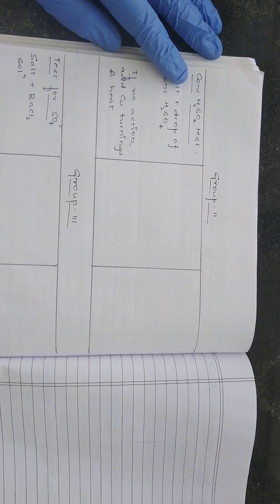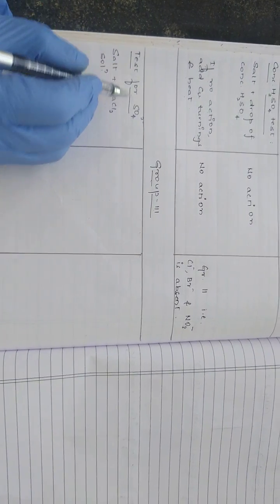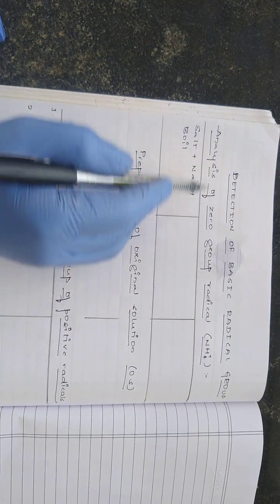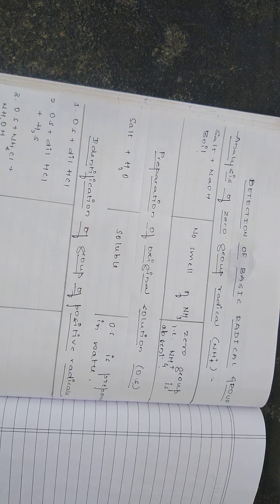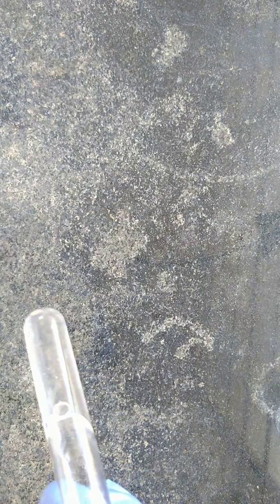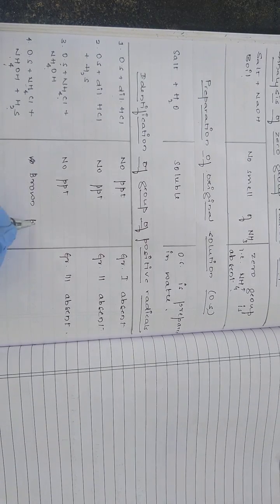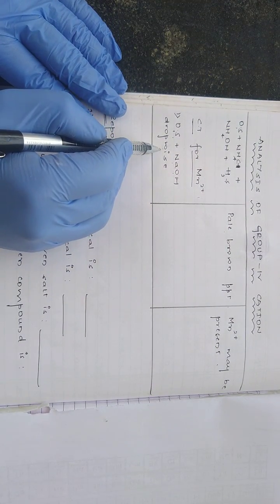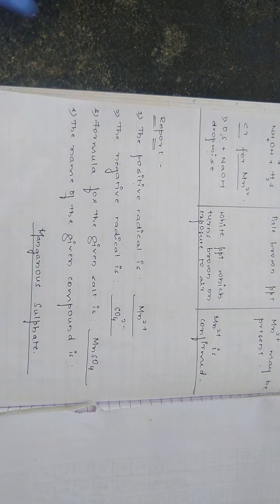PU II CHEMISTRY PRACTICAL No.- 6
Salt analysis no.- 6